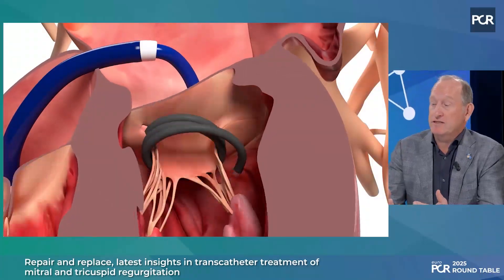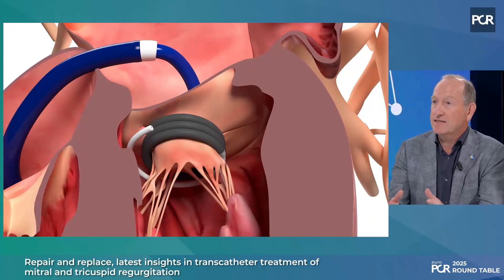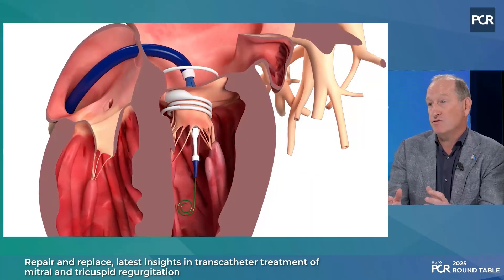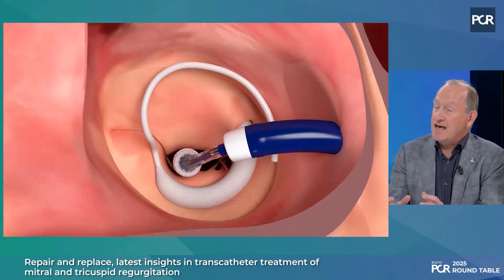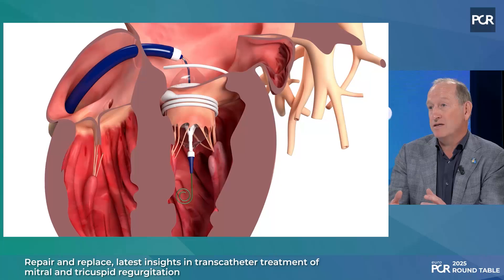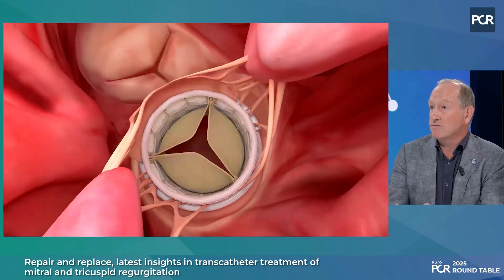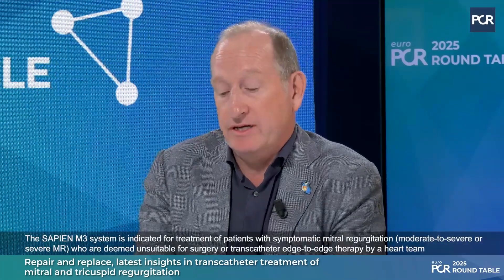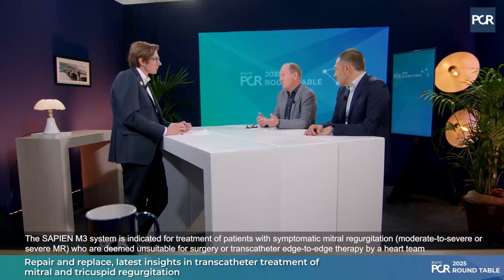Repair and replace, latest insights in transcatheter treatment of mitral and tricuspid regurgitation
Join Prof. Lurz, Dr. De Marco, and Dr. Mullen as they delve into the latest transcatheter treatment options in the treatment of mitral and tricuspid regurgitation. Discover the 1st approved transcatheter, transeptal mitral valve replacement technology: the SAPIEN M3 system. Don't miss this opportunity to learn from leading experts as they share their experiences and perspectives on transcatheter repair and replacement in the mitral and tricuspid space!

Content related to Edwards Lifesciences devices is intended for healthcare professionals. By viewing, you confirm you are a healthcare professional. The contents herein are intended for viewers in Europe excluding France. More product information:
PP--EU-10625